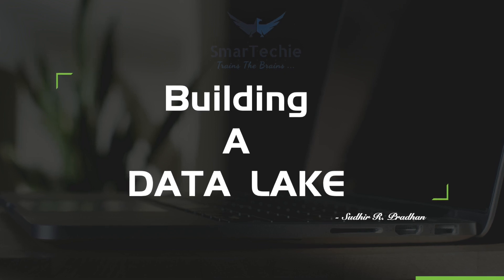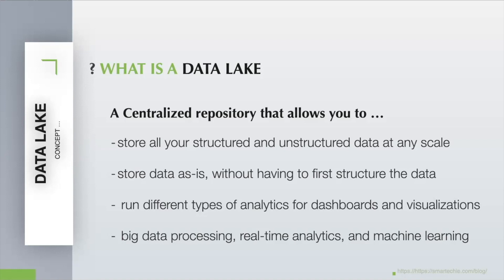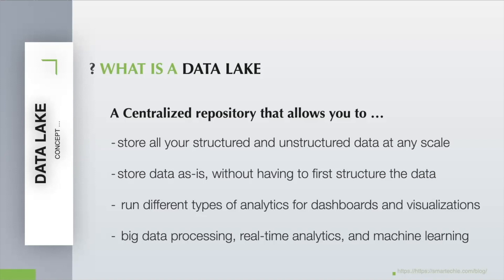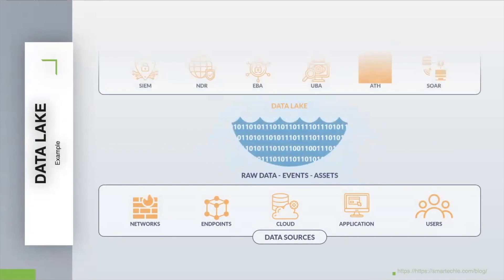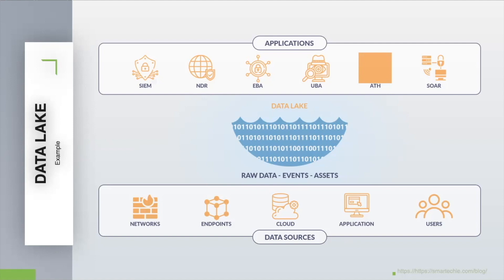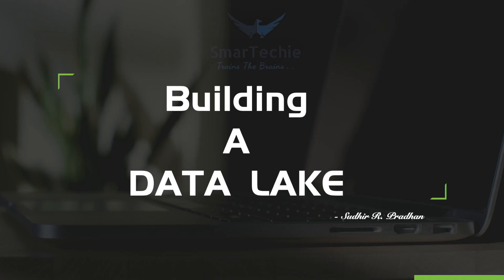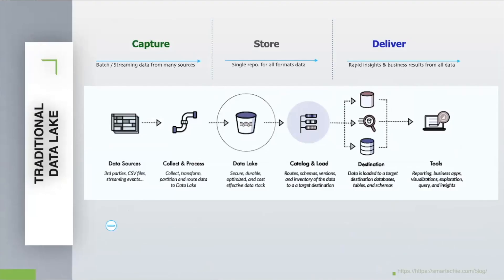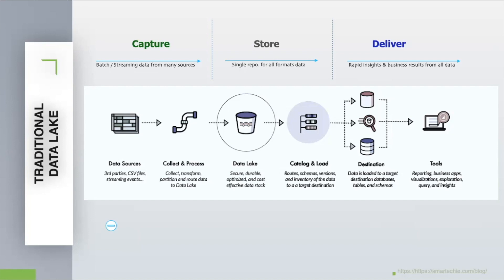Building A Data Lake | Anatomy of a Data Lake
This video explains about different component of a traditional data lake and how can compose them to build a Data Lake.